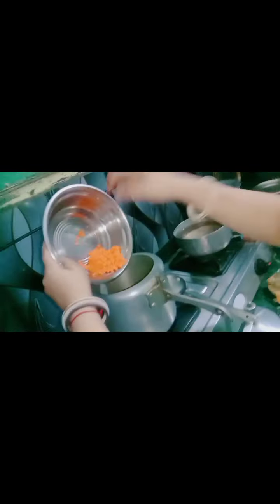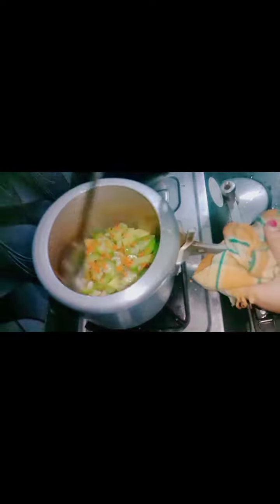Super fast pressure cooker whistle sound when aalu masoor daal cooking recipe shorts video vlog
Pressure cooker whistle sound when aalu masoor daal cooking recipe